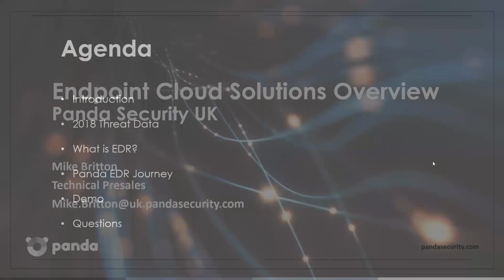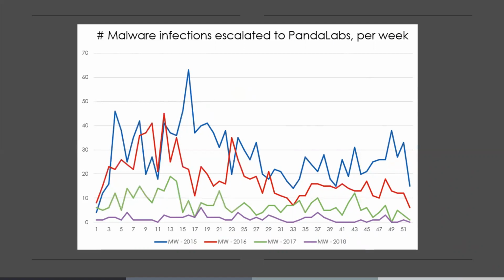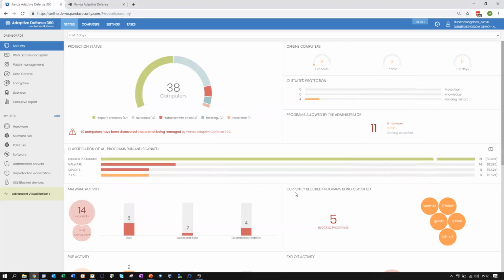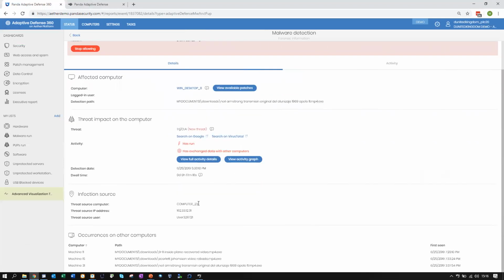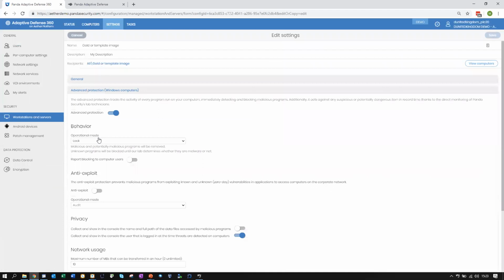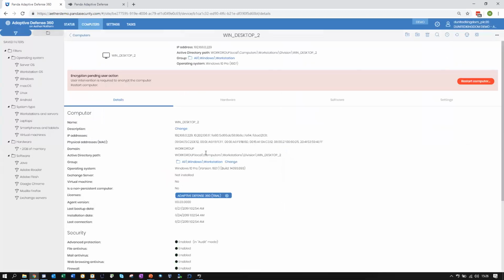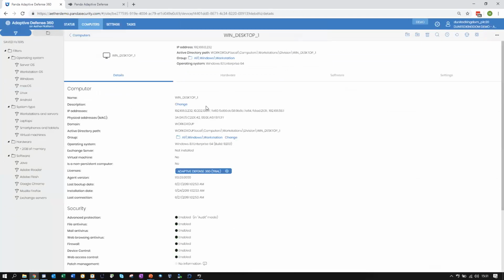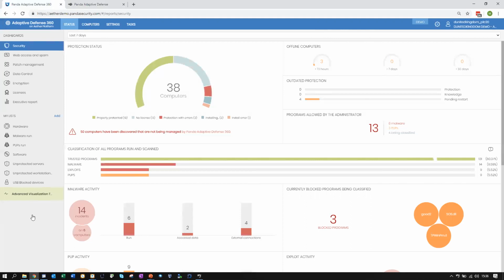Endpoint Cloud Security Solutions Overview – Panda Security